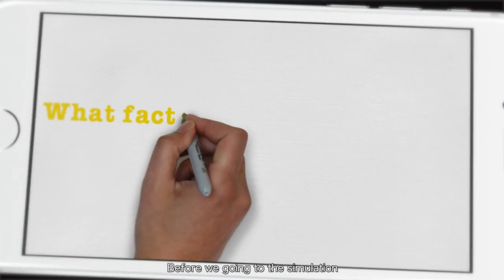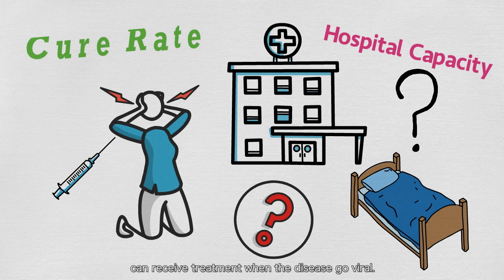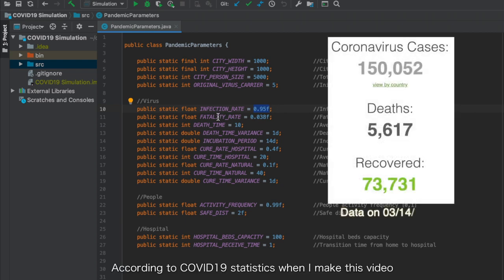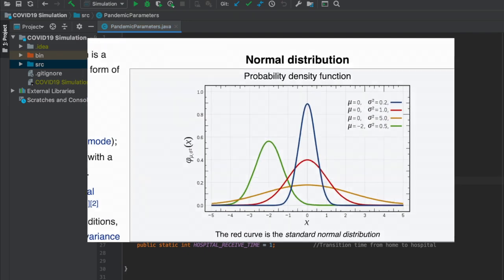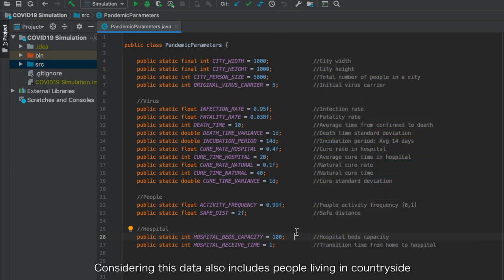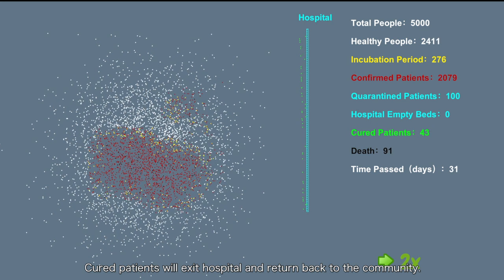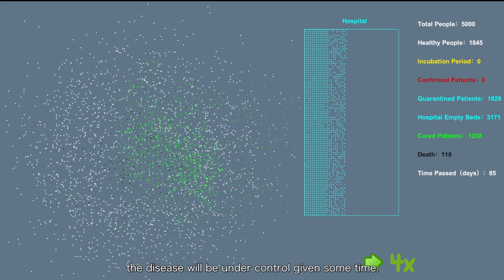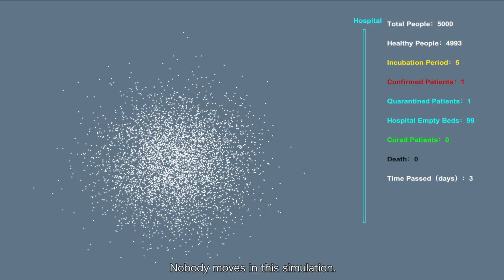COMPUTER SIMULATION of VIRUS OUTBREAKS: how to be prepared and what to do for the COVID-19 pandemic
This video displays the computer simulation of COVID-19 outbreak. The simulation takes a bunch of factors that can have impacts on the virus spreading and outbreak. We can learn from the simulation to figure out which factor has the biggest influence on COVID-19 so we can protect ourselves accordingly. Working from home tips are provided at the end of the video.

As a new youtuber, your support is very important to me.